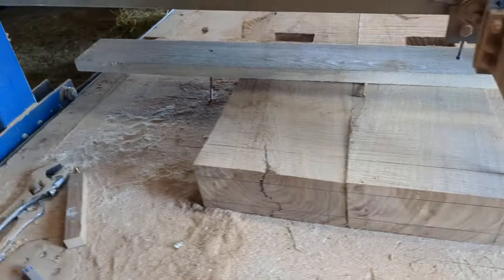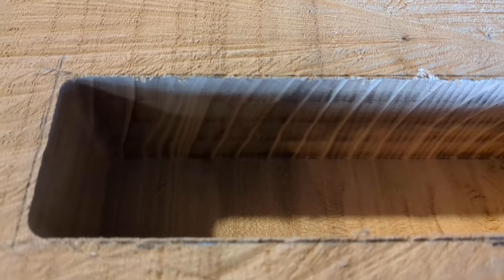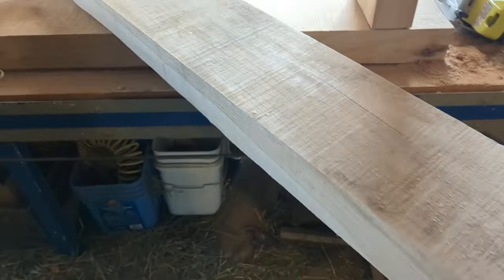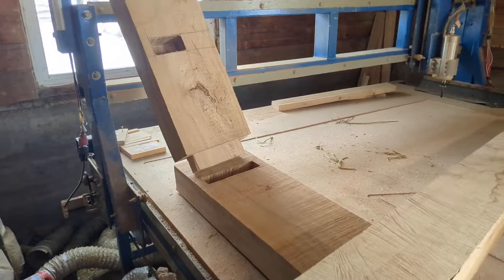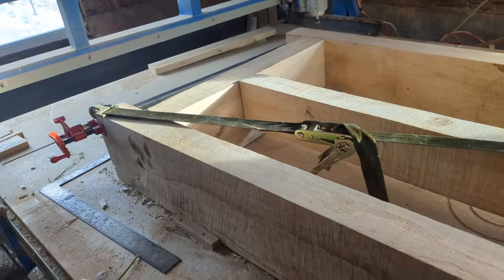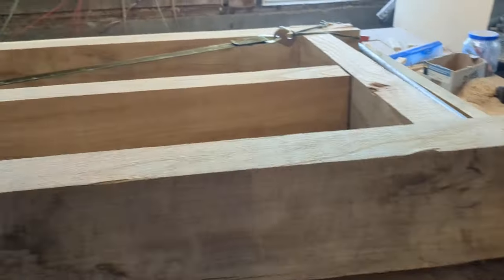The restoration of an antique Corley 395 sawmill. part 5.